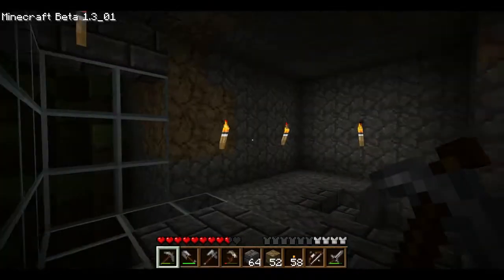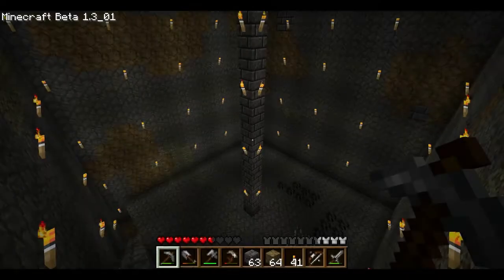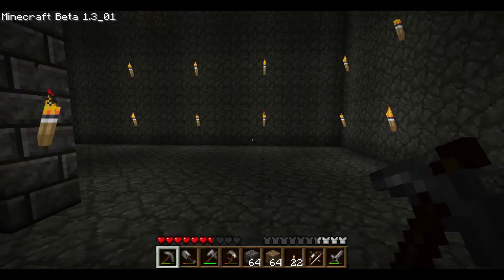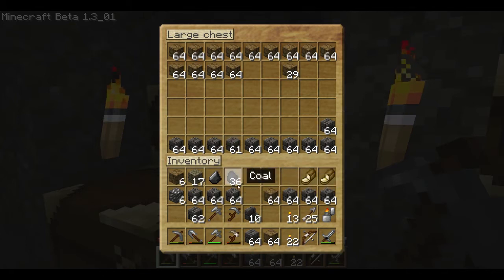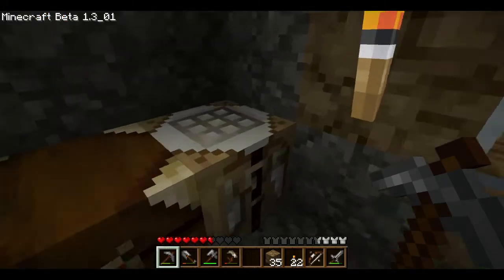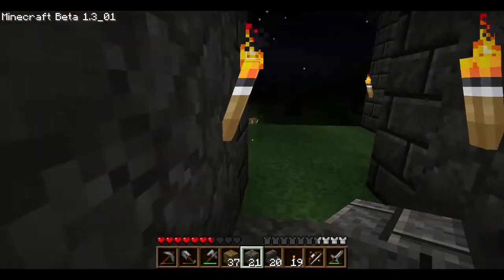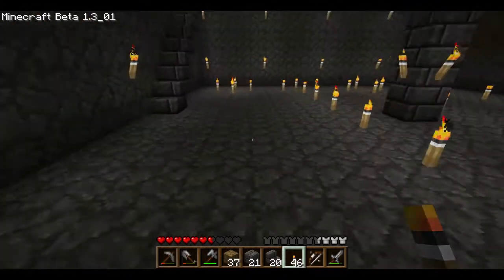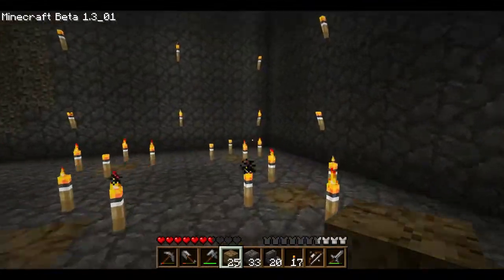Playing Games- Minecraft Ep 32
Episode 32 of my Minecraft gameplay series.